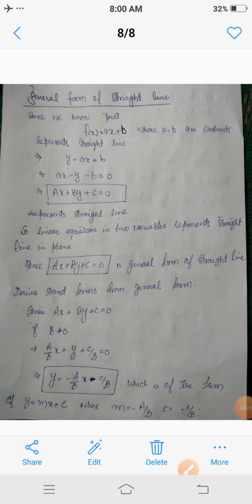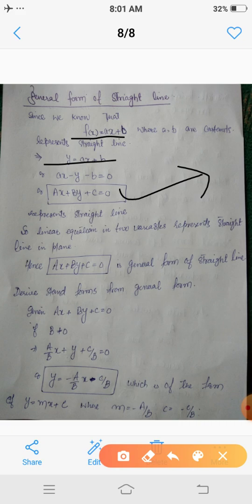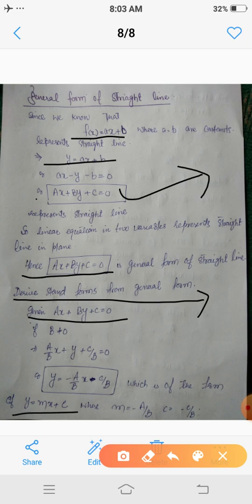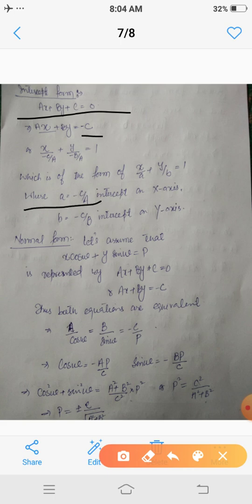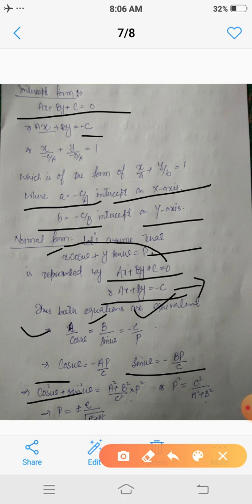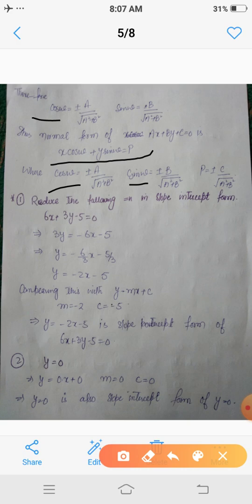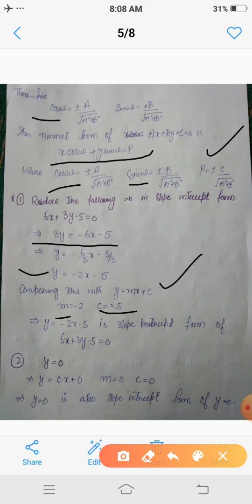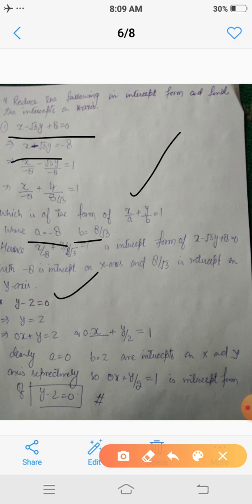General form of straight line 11th math